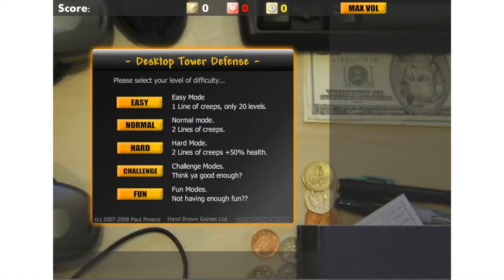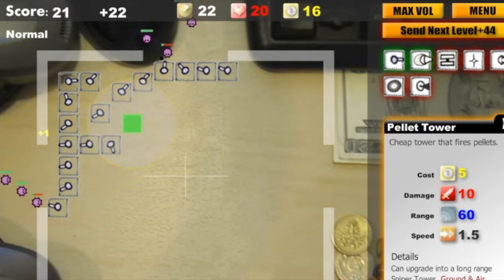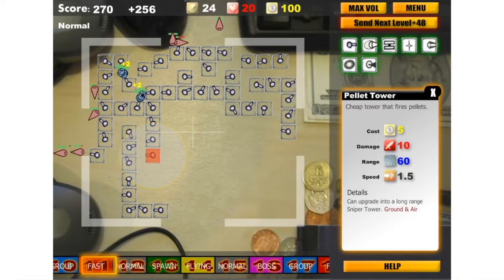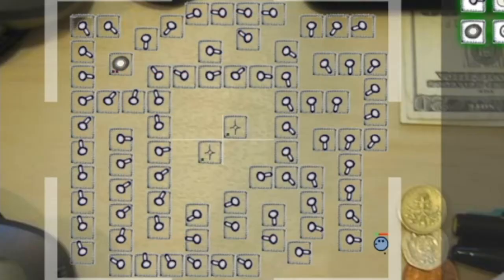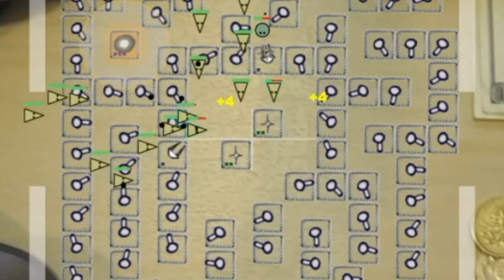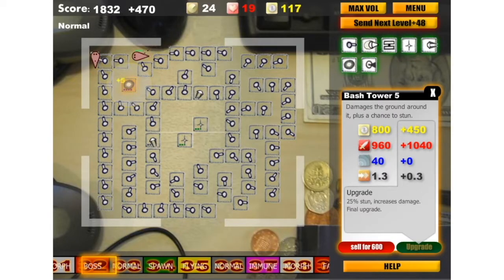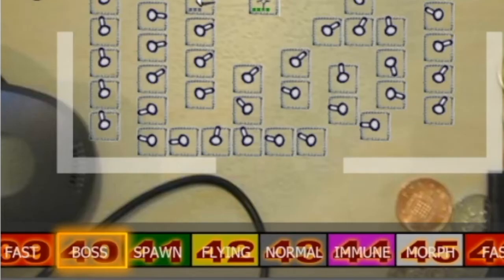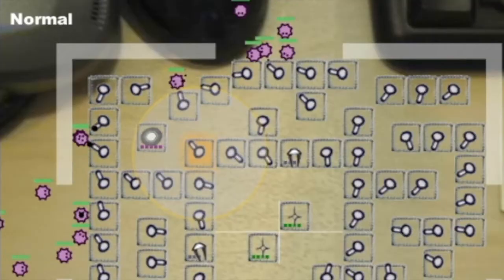Is The Juggling Technique Wrong? - Desktop Tower Defense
In Desktop Tower Defense, you can juggle to beat the game, but is it unfair?